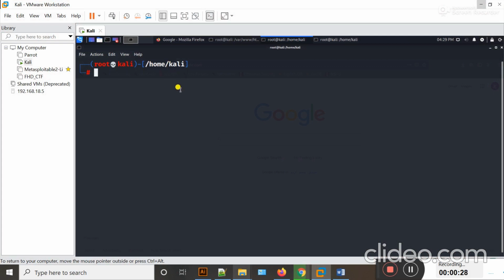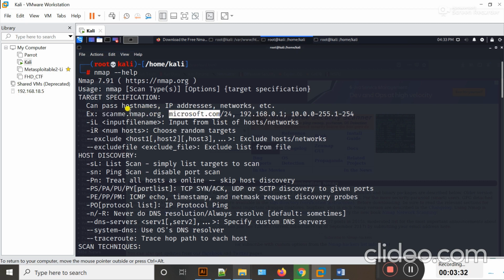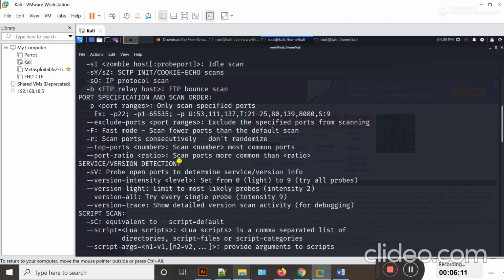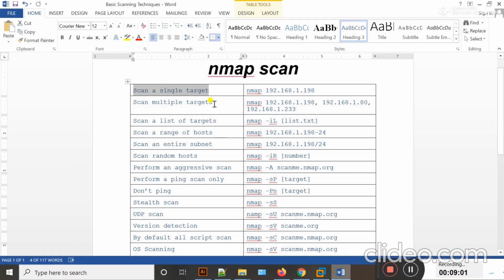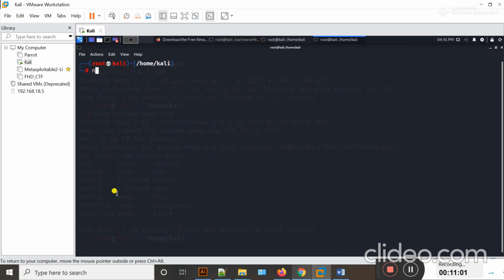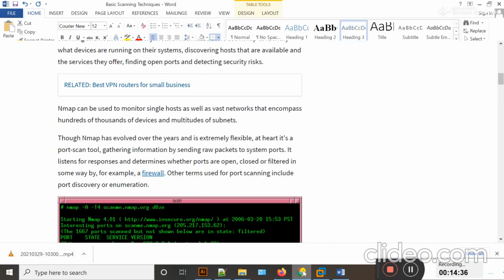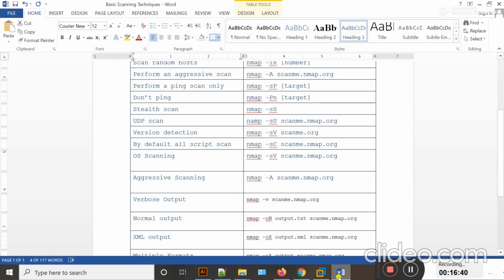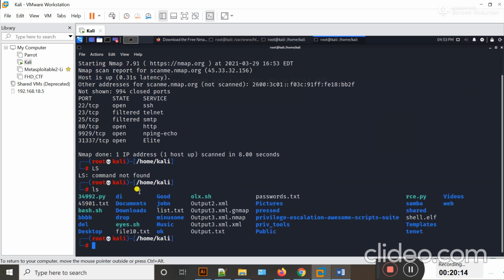Nmap Tutorial Vulnerability scanner .What is nmap?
In this lecture you will learn about how to perfrom scanning by usin nmap?